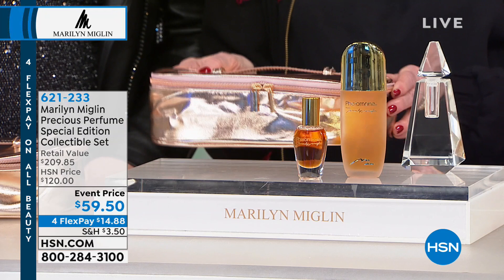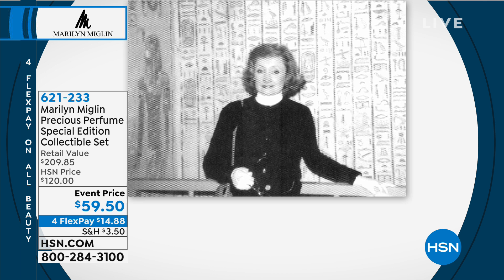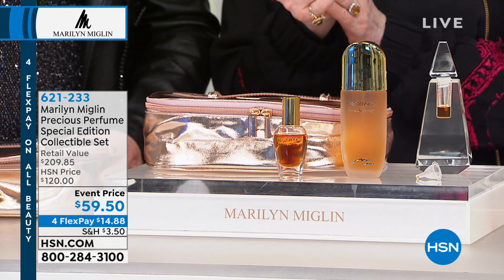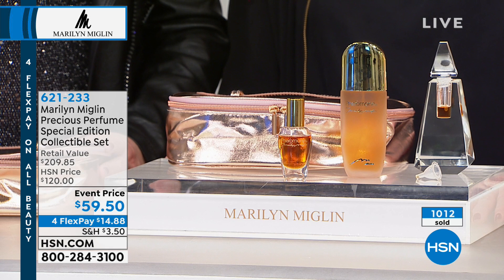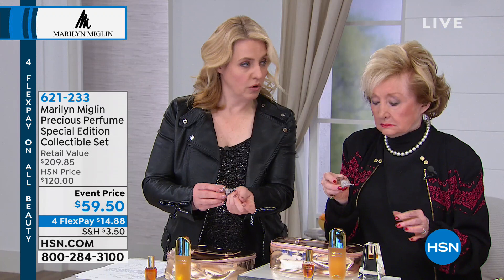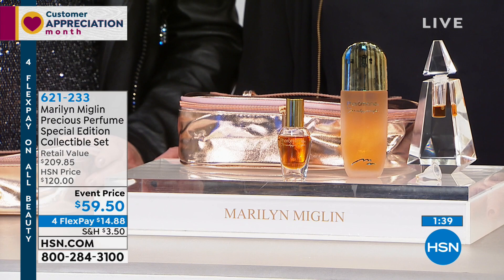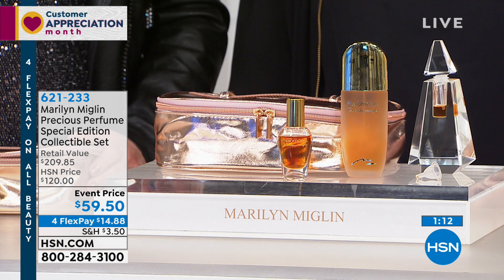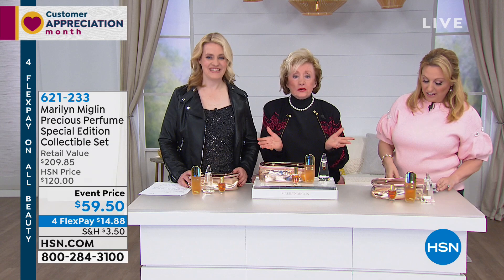Marilyn Miglin Precious Perfume Special Edition Collecti...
Marilyn Miglin Precious Perfume Special Edition Collectible Set

Phermone was created for the woman who makes life an adventure. Enjoy this delicate blend of 179 quality ingredients  plus a beautiful decanter and train case  in a luxe set from Marilyn Miglin.

    1.7 fl. oz. Phermone Eau de Parfum Spray
    .5 fl. oz. Phermone Perfume
    Phermone Collectible Decanter
    Rose Gold Train Case

Fragrance Notes

    Top Bergamot Italian, leafy greens and orange flower
    Mid Jasmin Italian, geranium bourban, iris de Florence and cassis absolute
    Base Sandalwood East Indies, oak moss and vanilla absolute

Eau de Parfum Spray

    Often described as the world's most precious perfume
    Delicate blend of 179 quality ingredients, including flower essences, roots, wild grasses, exotic barks, seeds, rare wine resins and essential oils from France, Italy, Belgium, Madagascar, Portugal and Egypt
    Intoxicating and sensual
    Adds elegance to every woman who wears it

Perfume

    Created with love for the woman who makes life an adventure
    Intoxicating and sensual
    Adds elegance to every woman who wears

Decanter

    Marilyn designed this beautiful collectible perfume bottle in a lovely faceted design to hold your Pheromone perfume
    Elegant style and grace of the bottle will be a luxurious addition to your boudoir
    Comes with a funnel to make pouring your perfume into the bottle easy beautifully packaged to make a wonderful gift presentation
    The luxurious feeling of applying your fragrance in this glamorous way will carry itself throughout your day
    Measures approx. 2.25"L x 2.25"W x 5.75"H

Train Case

    Keep all your Marilyn Miglin beauty products, especially your Pheromone Perfume, organized
    Use at home or while traveling
    Beautifully designed train case
    Made in a metallic rose gold colored fabric with a sleek carrying handle
    Measures approx. 10"L x 7"W x 3"H

Eau de parfum spray and perfume made in USA decanter and train case made in China